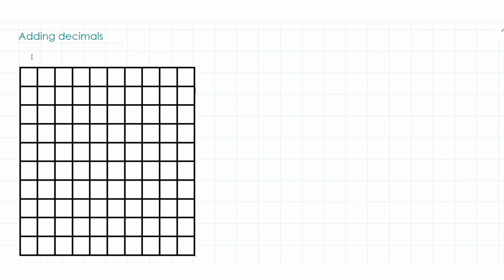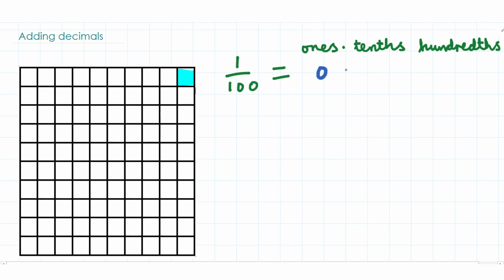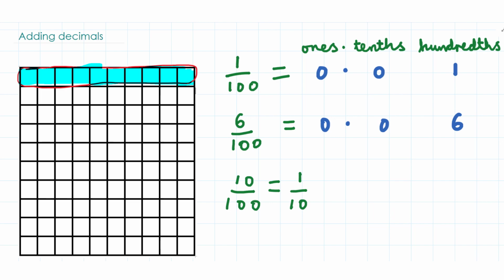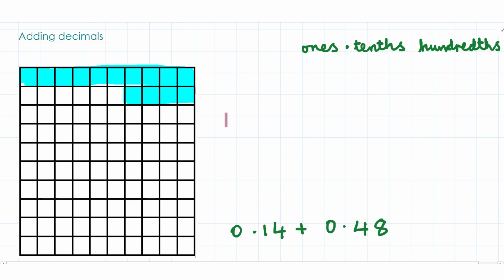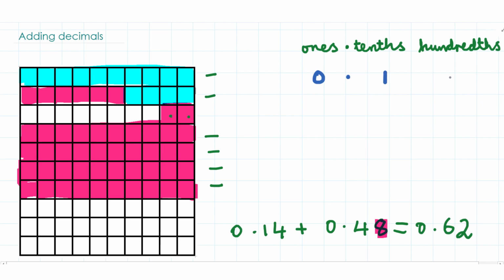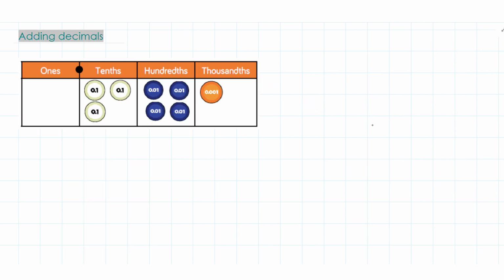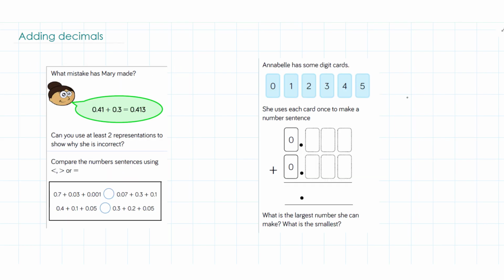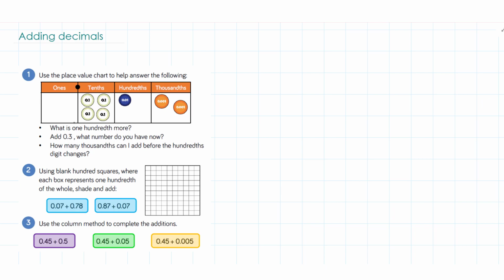Mr Morrissey's Problem of the Week. Year 5 lesson 1: adding decimals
In this lesson, we focus on the addition of decimals.
I made a video on great maths games you can play with dice. Why not play them with decimals?